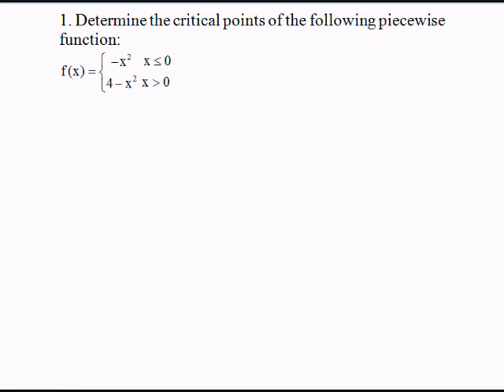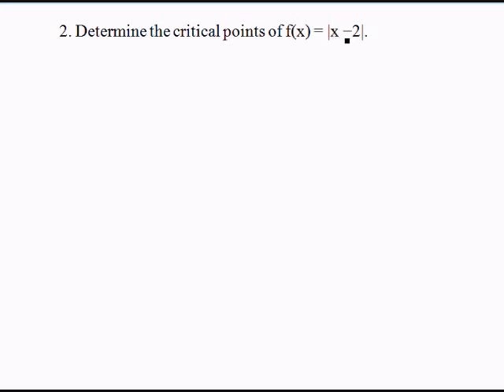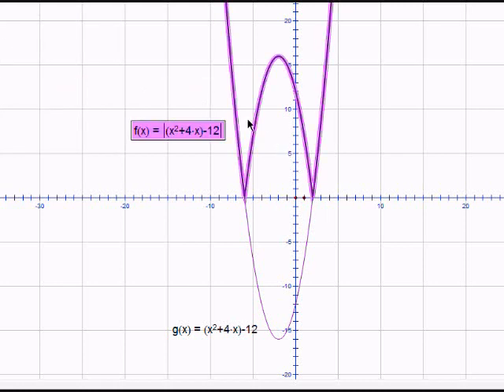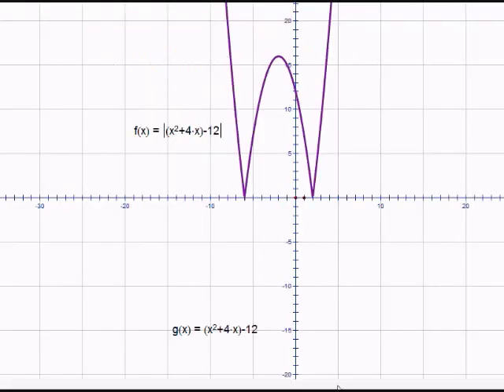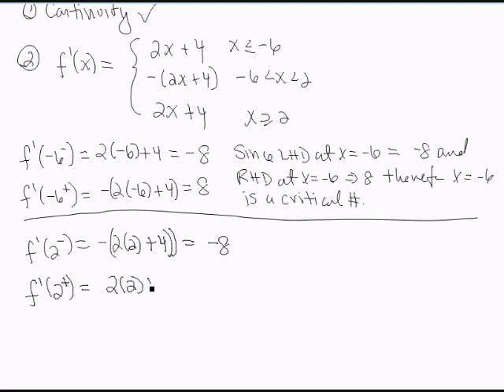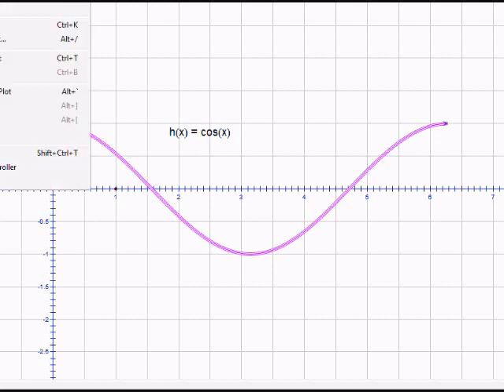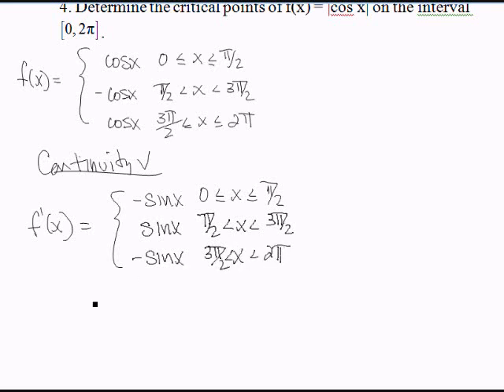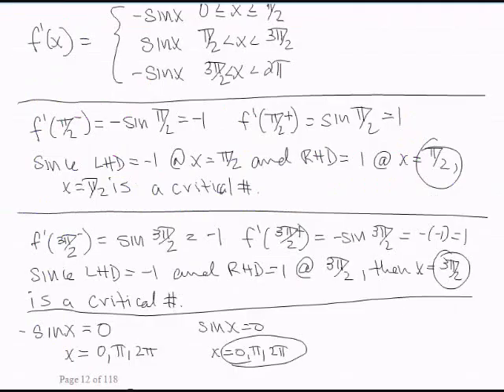Critical Number One Edited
*In example 2, the inequalities should be x less than 2 and x greater than or equal to 2.